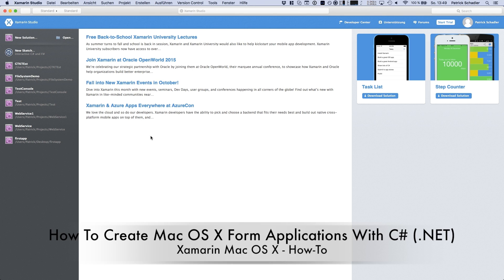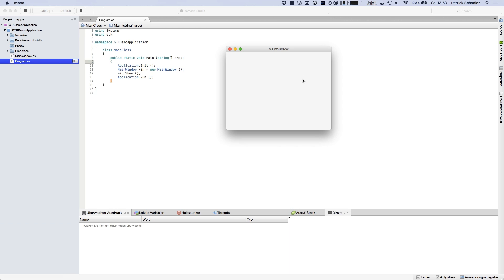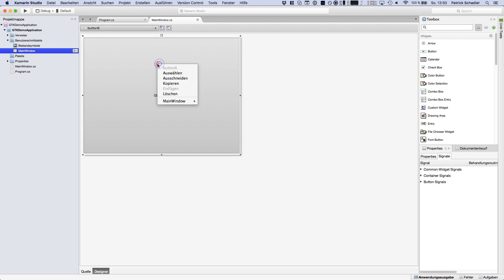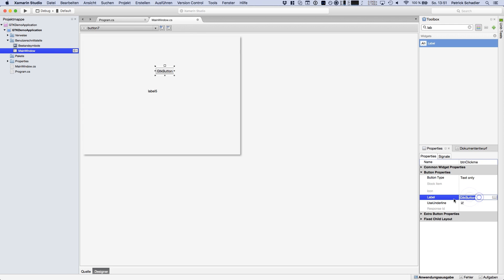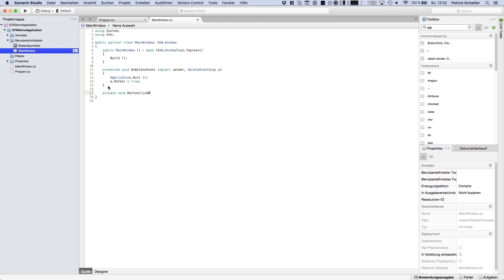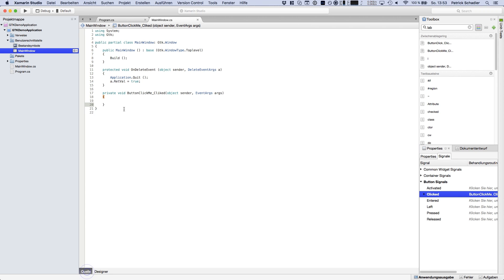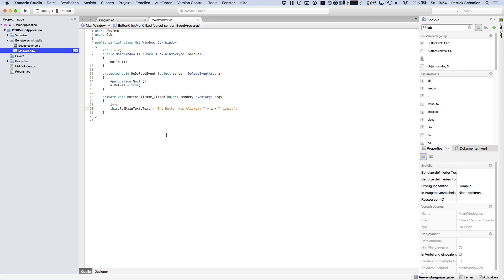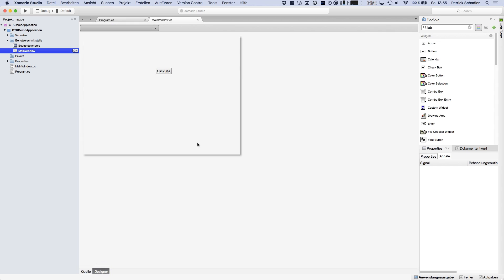How To Create Mac OS X Form Applications (GTK) With C# (.NET)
In Todays How-To Video I show you how to create an Mac OS X For Application (GTK) with Xamarin Studio and C# (.NET).

If you have any questions or wishes for future videos please let me know.